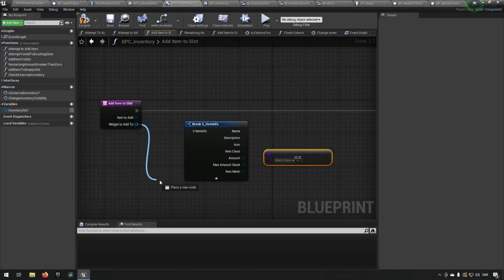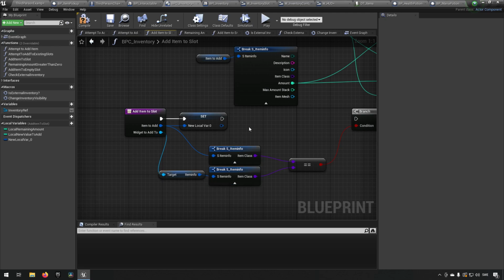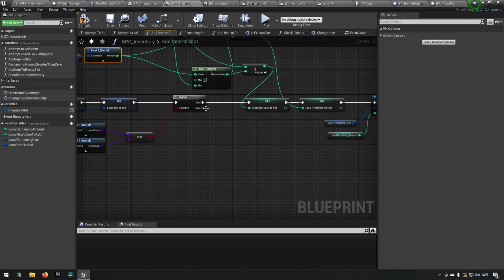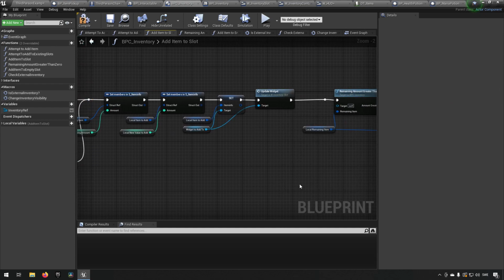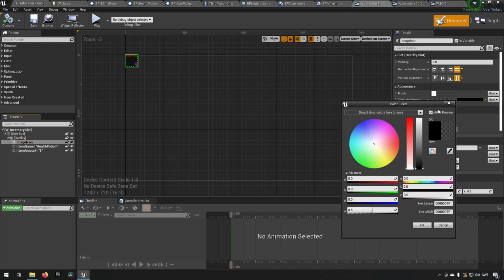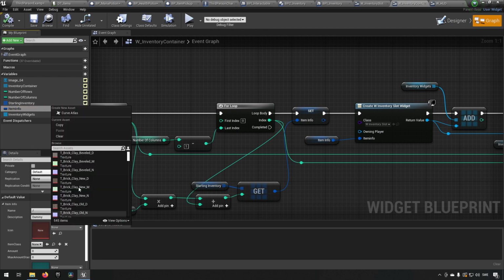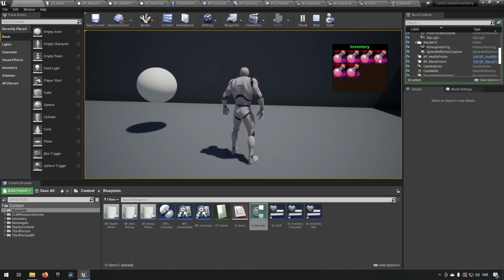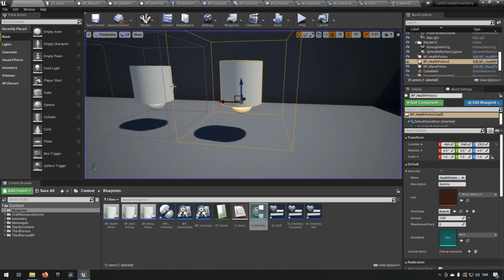Let's create a game system: Inventory, part7 + FREE DOWNLOAD - Unreal Engine 4